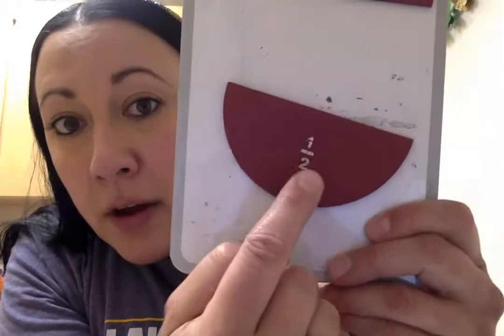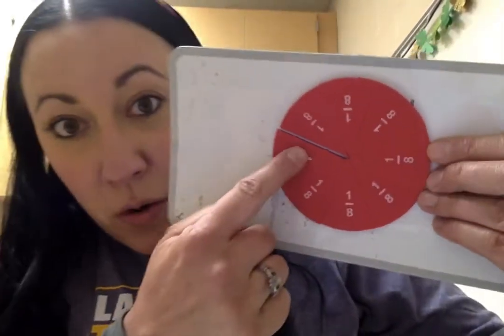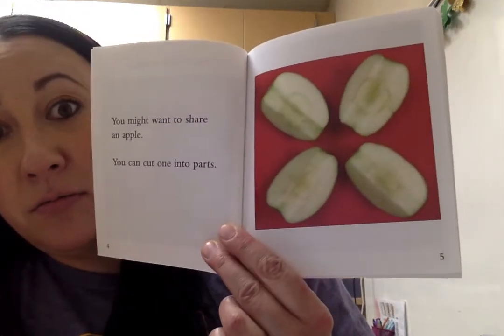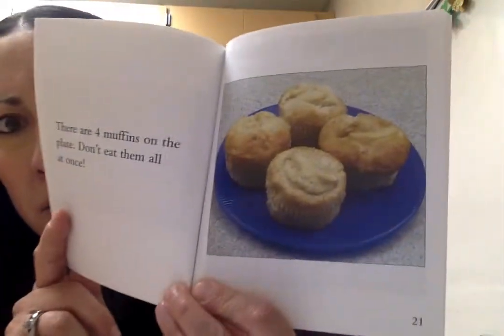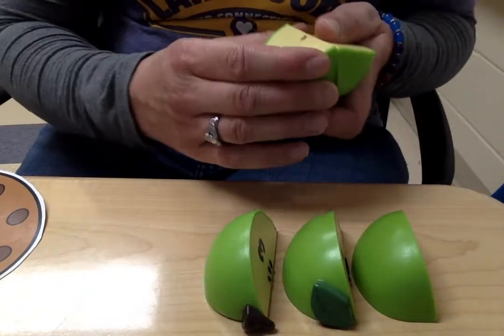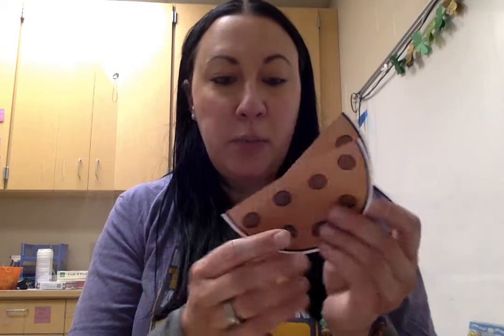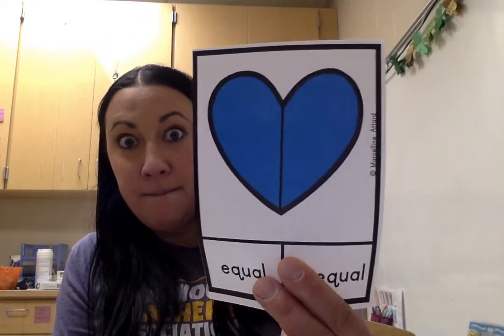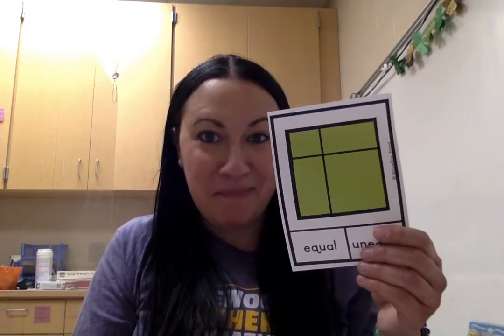Fractions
Intro to fractions or "parts of a whole".  Demonstration of fractions with common objects, read-aloud of Apple Fractions by Donna Townsend, and "Is it equal?" fraction analysis.